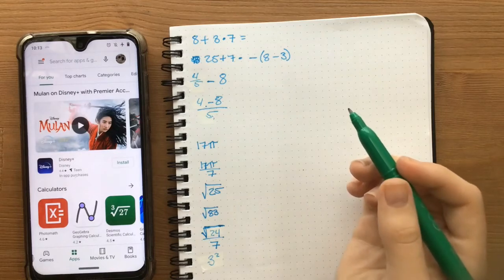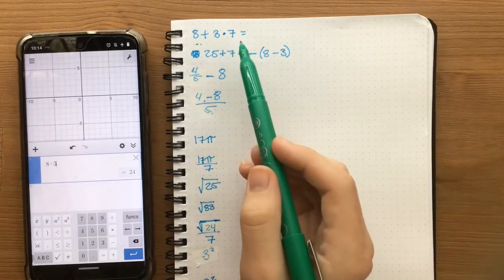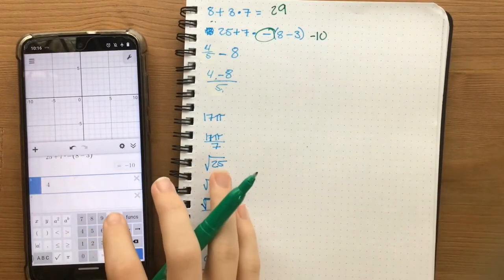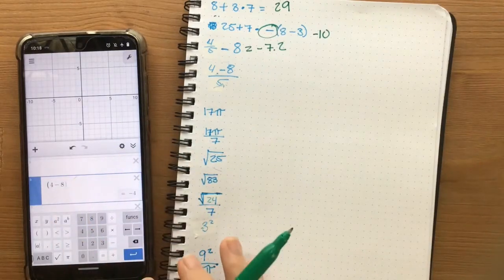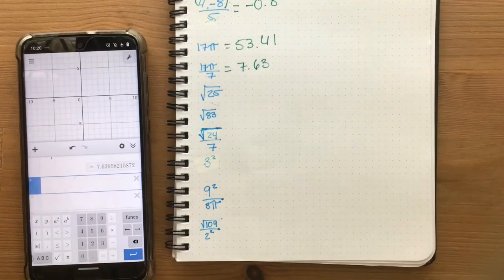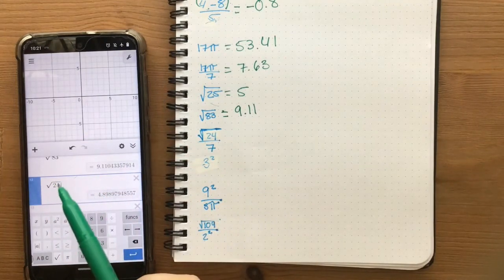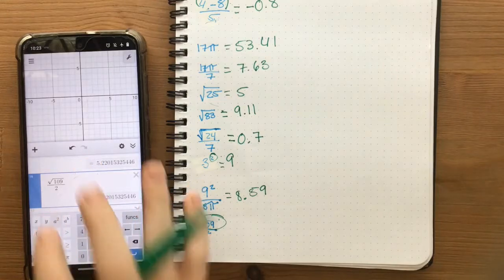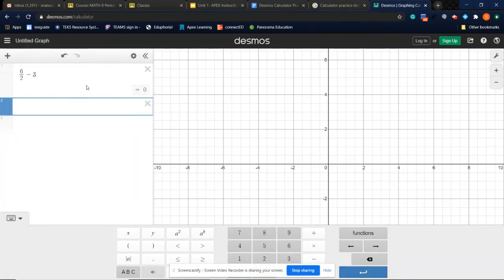Desmos Demonstration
This is to show my students how to use desmos.